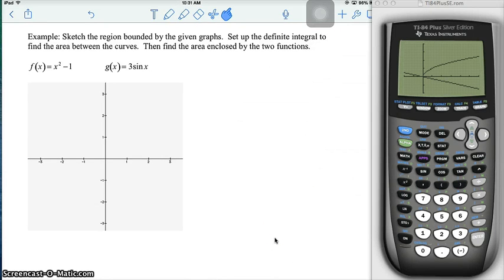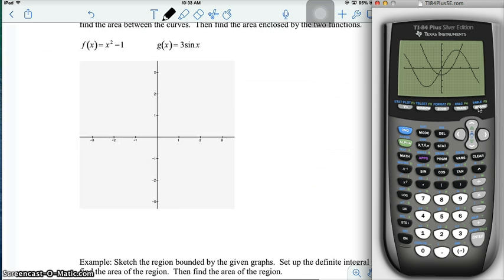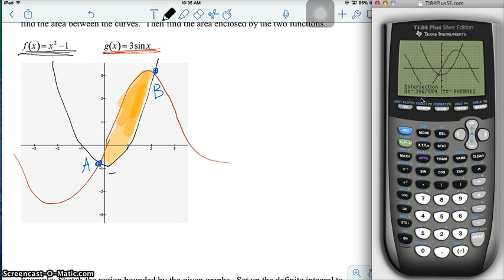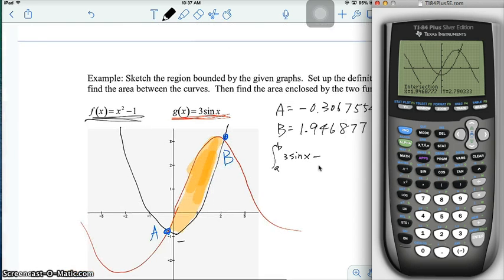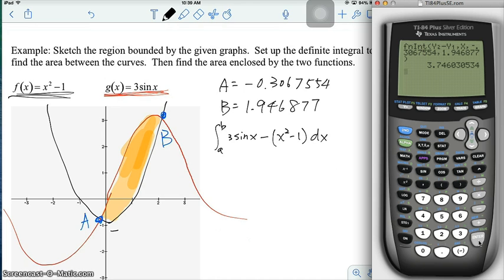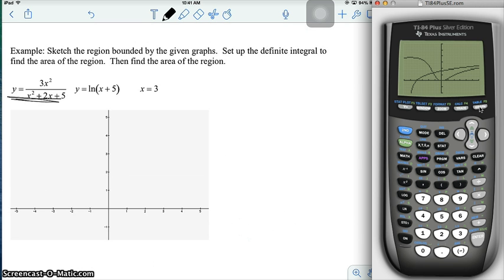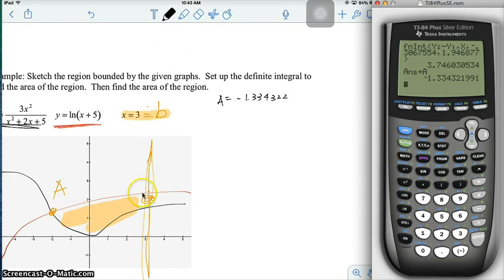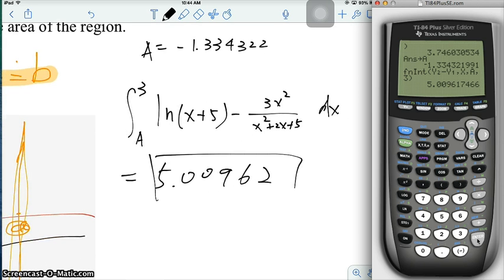Area between two curves 2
Materials from Mr Demsey